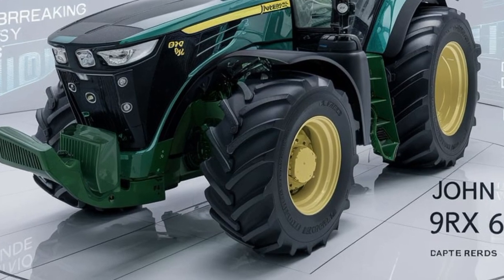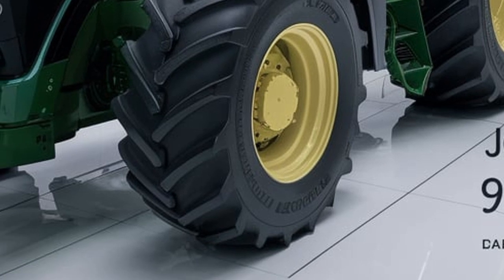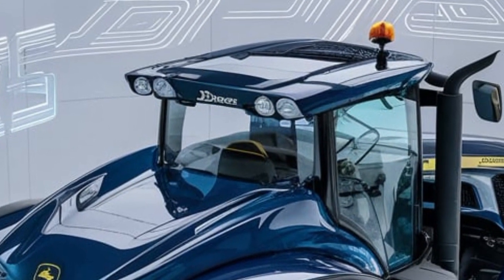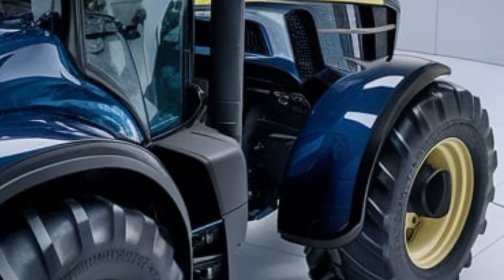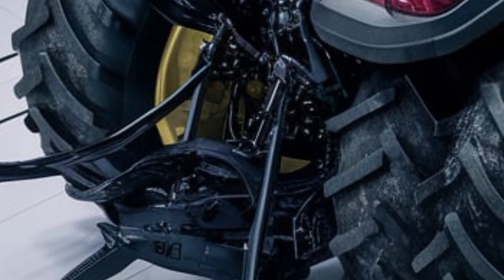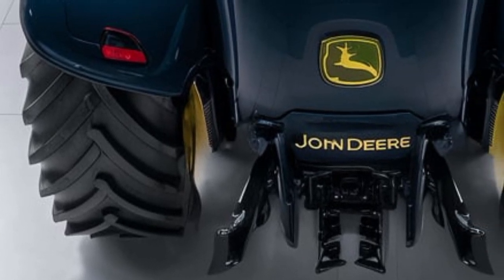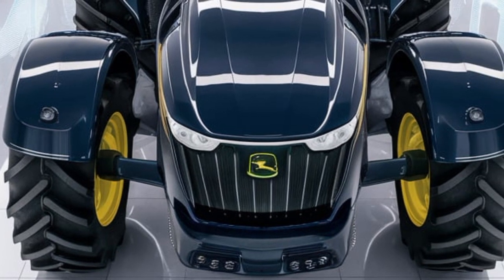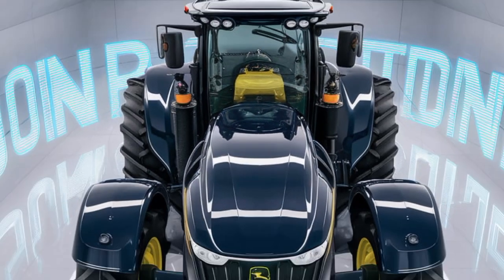John Deere’s Biggest Machine Yet? 2025 9RX 640 in Action!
**DESCRIPTION**

🚀 Why Choose the 2025 John Deere 9RX 640?

✔ Unstoppable Power – 640 HP for the toughest farm tasks.
✔ Best-in-Class Comfort – Advanced cab features for fatigue-free operation.
✔ Smart Farming Automation – AI & GPS technology for precision work.
✔ Durable & Reliable – Built for extreme conditions & long-lasting performance.